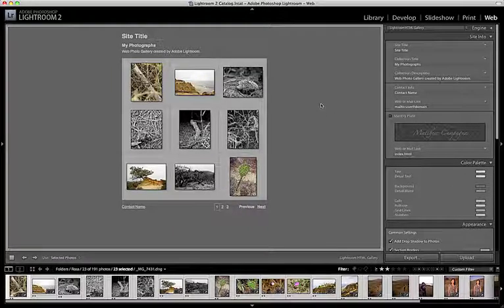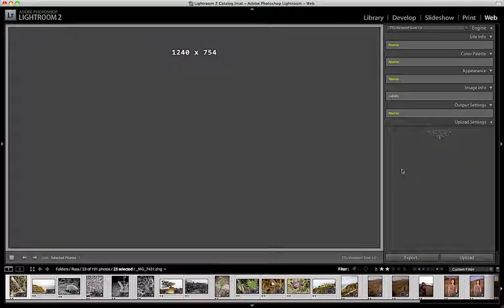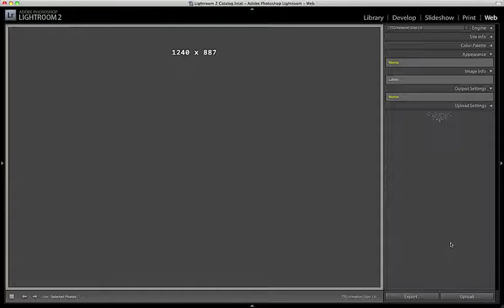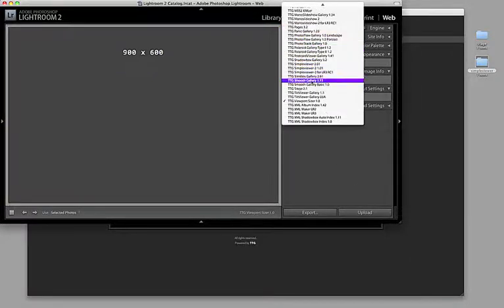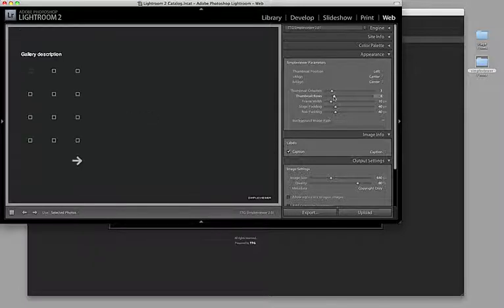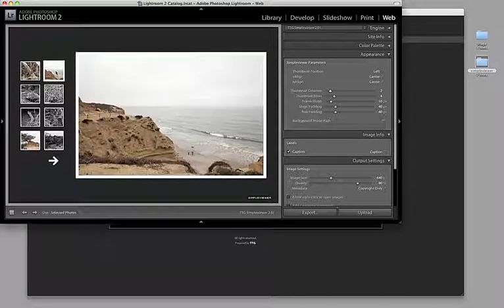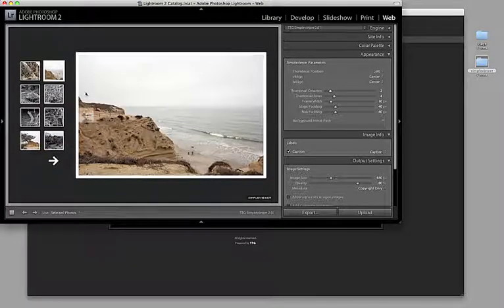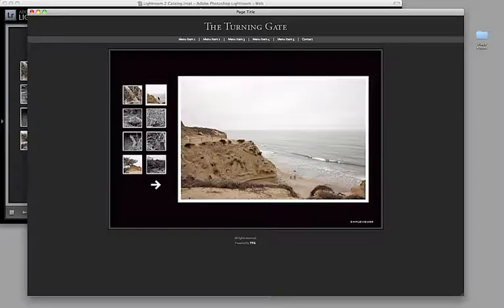TTG Viewport Sizer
TTG Viewport Sizer is a measurement tool that allows you to determine the exact dimensions of Lightroom's web preview viewport, a boon when designing Flash galleries and needing to know what a gallery is going to look like at its final size.